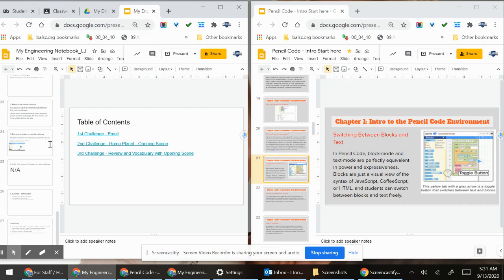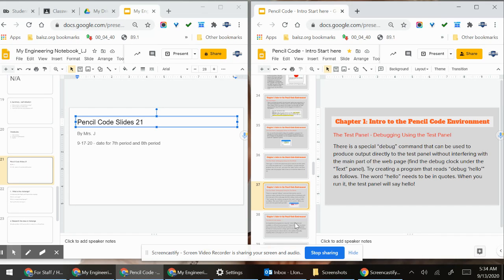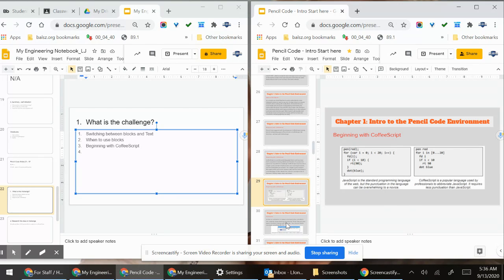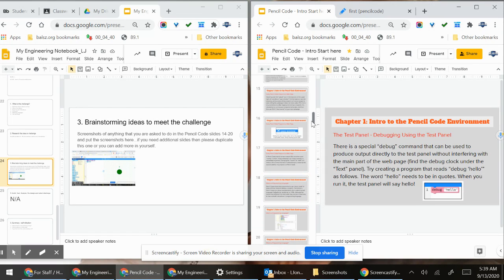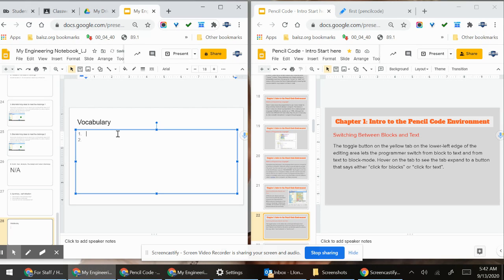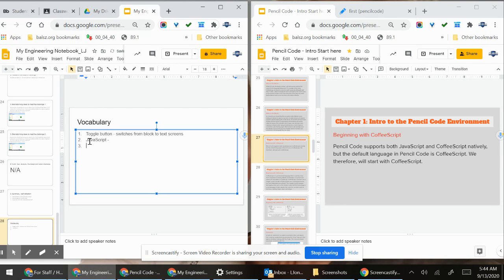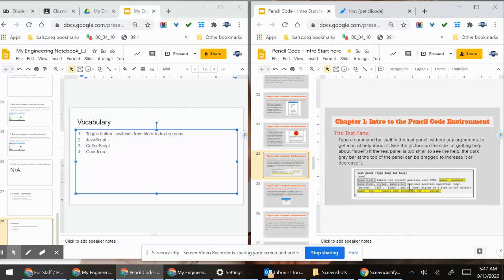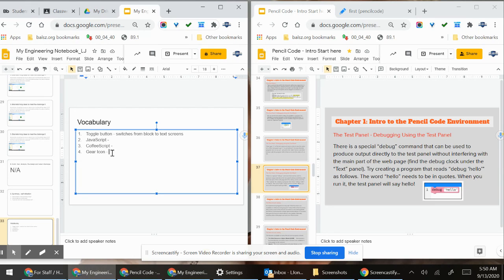Pencil Code - Tutorial Slides 21 - 37 Sept 14 - 18, 2020